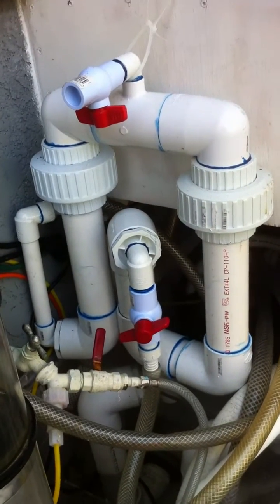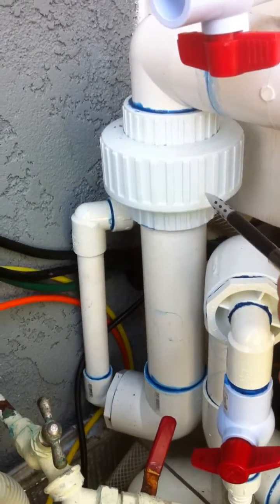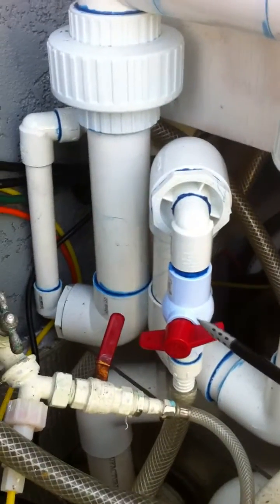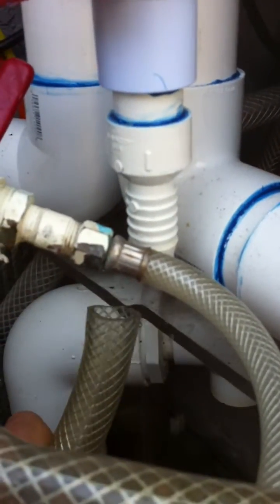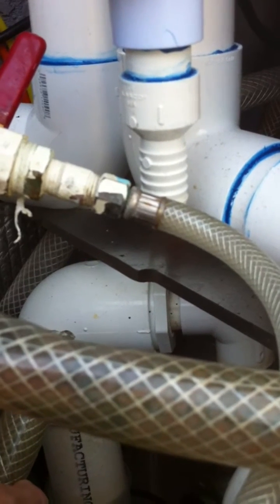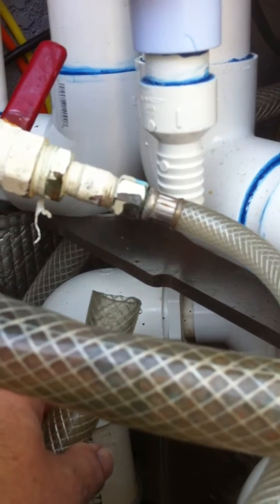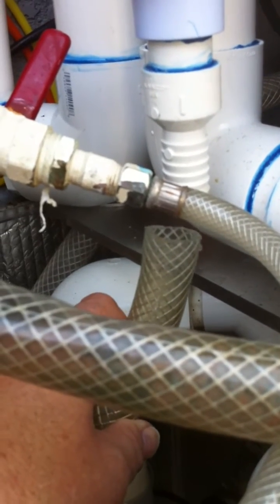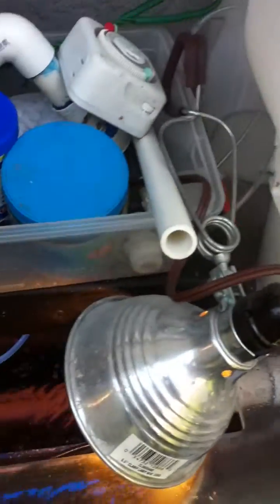Lower Nitrate with DIY Sulphur Reactor from PVC @ ~$40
I've had problems with my nitrates slowly increasing over the last 2 years, and tried many things but none were long term successful. I read about the sulphur reactor concept and was intrigued but purchase costs high. So I designed my own low cost solution with basic PVC parts for ~$40.. Water is taken off the main tank return flow and passed thru the reactor. The reactor has 2 chambers, one filled with sulphur Caribsea LSM (Live Sulphur Media) and one with crushed coral Caribsea ARM (Aragonite Reactor Media). The LSM is already infused with bacteria for the sulphur reaction. The media is placed inside a fine mesh media bag to contain it.  To start operation, fill the reactor with salt water and then stop all outflow for ~4-5 days. The bacteria process will consume all oxygen and the water becomes (anaerobic). Next, start the drip flow at very slow drip rate. By allowing a small amount of water to enter the reactor,  the reactor water becomes anoxic (Low Oxygen). The sulphur reaction will then use the nitrogen, breaking down both the Nitrite and Nitrate molecules. Initially run the drip flow to run into waste receptacle for a few days and then test the nitrites/nitrates. Depending on the drip rate, sending the drip to a waste receptacle may reduce both water volume and salt content in your tank. Monitor top-off and add salt if necessary. After a few days, with a low drip rate, the nitrites and nitrates will drop to zero. Now you can reconfigure and allow the drip to enter your sump. Drip rates seems to be a function of the amount of sulpur in the reactor and the water hold time in the chamber.  I understand that this design should operate 1-2 years without refill of sulphur and crushed coral.

MEASUREMENTS: Drip rate 1 per 6 seconds. Nitrites and Nitrates from the reactor are zero. Alkalinity from the reactor is 4.5 Meg/L while tank is 3.5 Meg/L.. PH from the reactor is 7.9 while PH in the tank is 8.6. ORP from the reactor is -222 while tank is +260.

WARNING: If the drip rate runs too high, the reaction process will allow too much water/oxygen to enter the reactor and it will start to PRODUCE Nitrites. I've see mine produce over 100PPM Nitrite at the start.  NEVER, NEVER change the drip rate without reconfiguring the drip into a waste receptacle and running the nitrite testing cycle again. This error can kill your entire tank by producing Nitrites.
Good Luck!!!